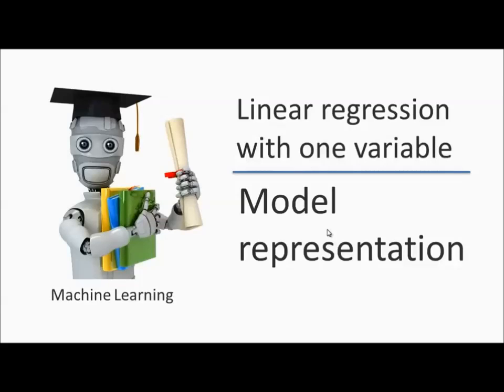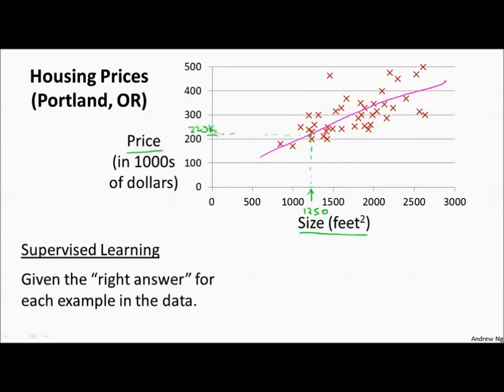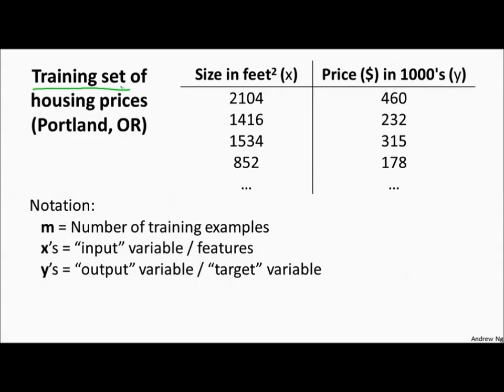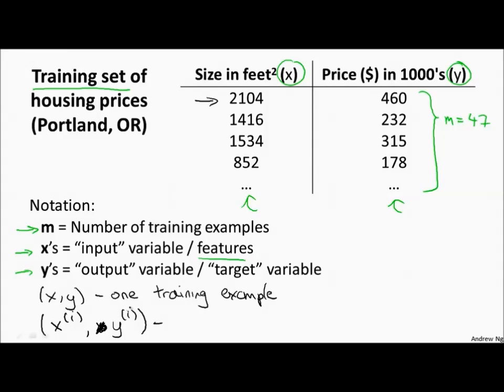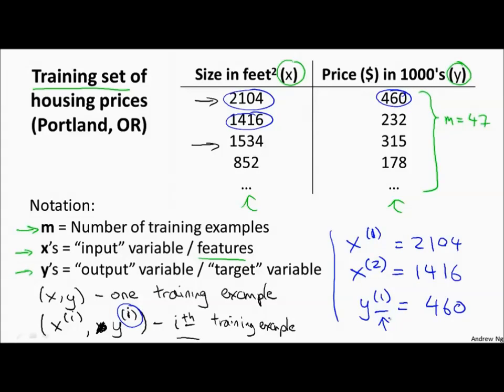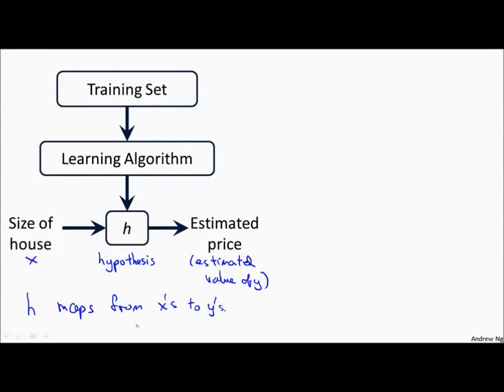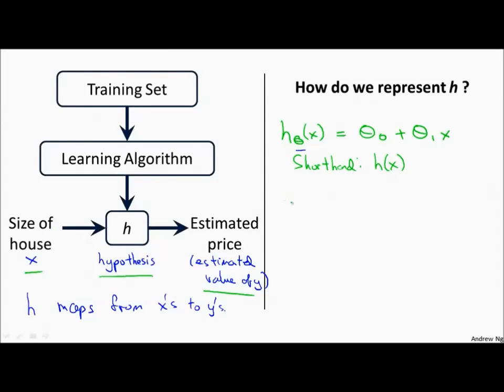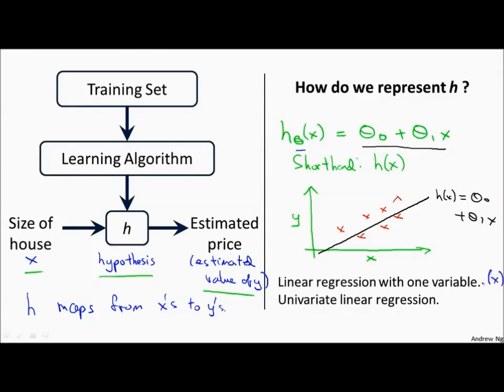Lecture - 5 | Machine Learning